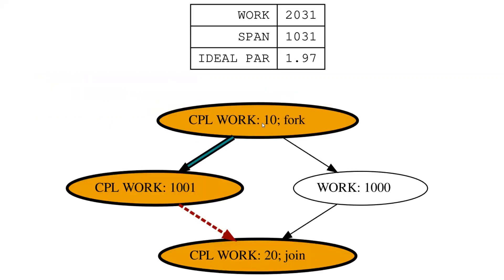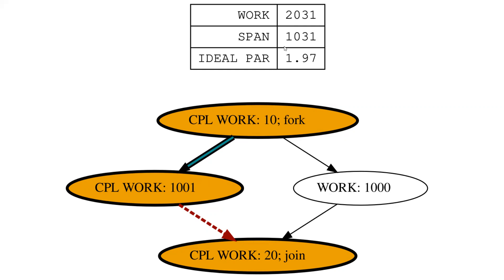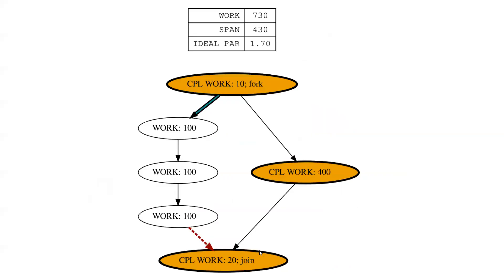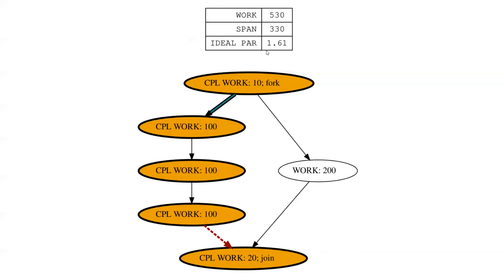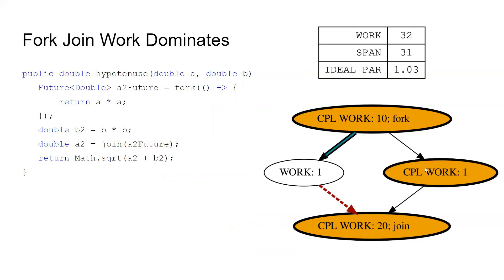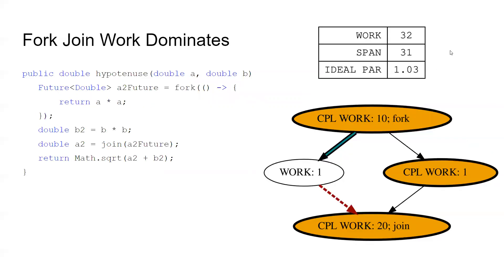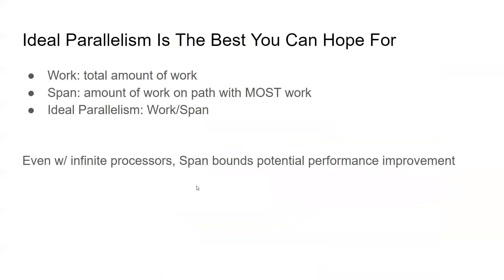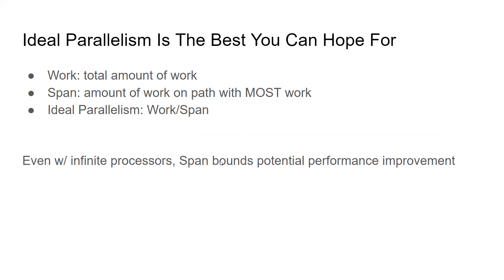CSE 231s: Work, Span, & Ideal Parallelism